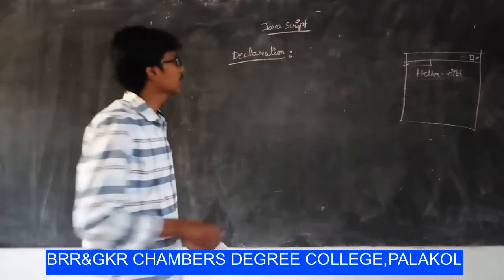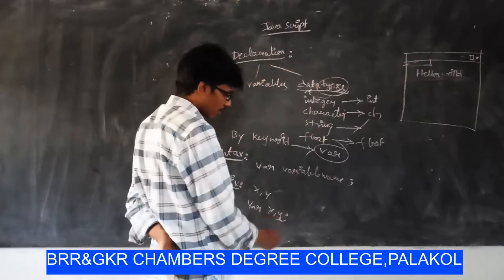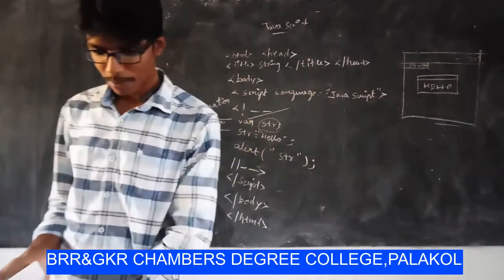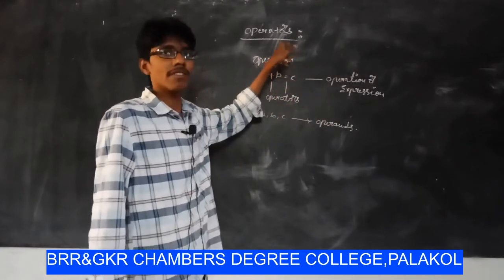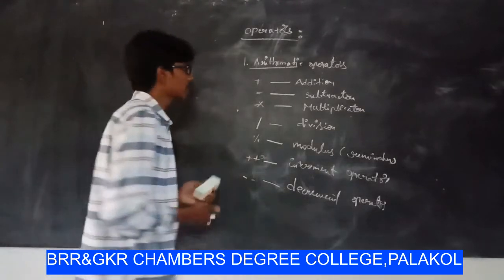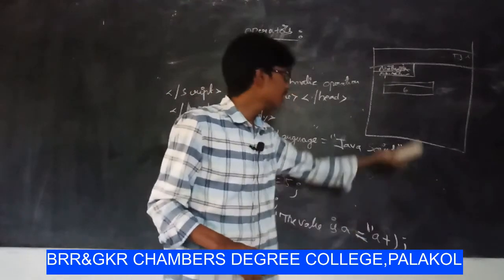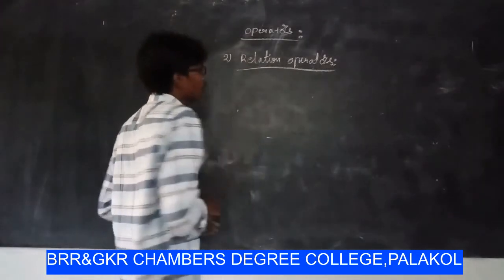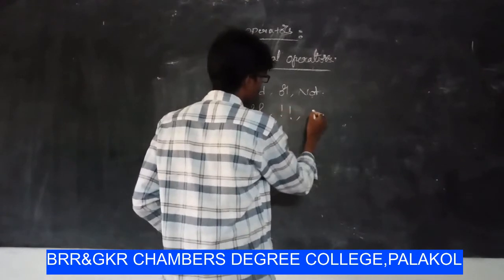III BCOM (CA)-V SEM-WEB TECHNOLOGY-UNIT 3-SESSION 7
UNIT 3-DHTML,JAVA SCRIPT,STRUCTURE,DECLARATION OF DATA TYPES,INITIALIZATION,SAMPLE JAVA SCRIPT PROGRAM,OPERATORS IN JS.